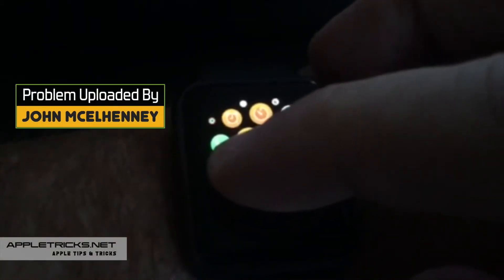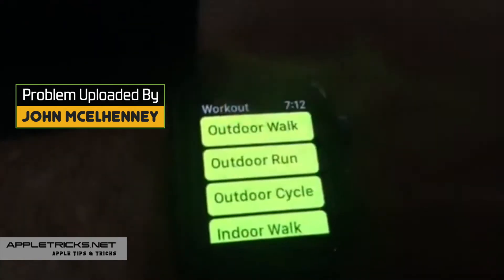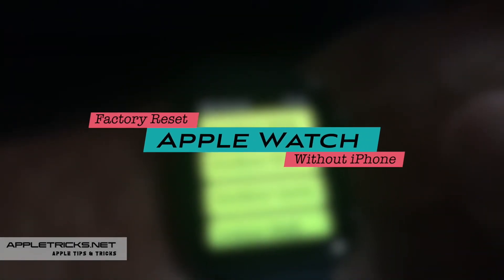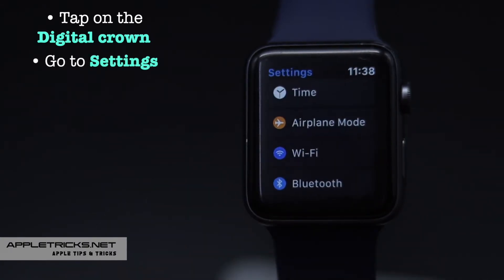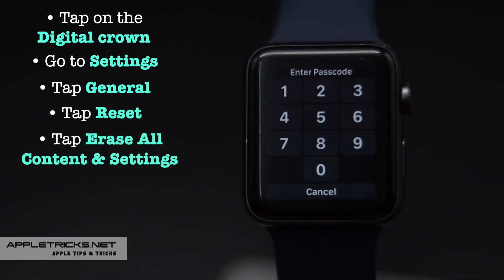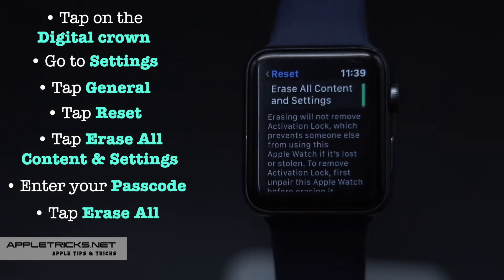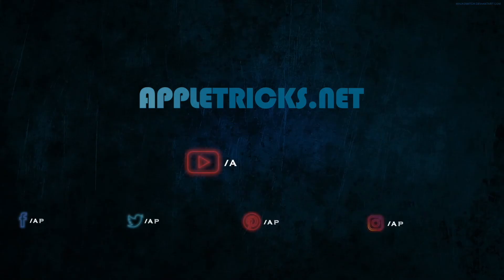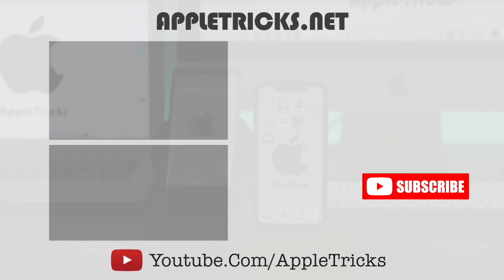Factory Reset Apple Watch without iPhone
Want to Know how to factory reset your Apple Watch (Series 1, 2, 3, 4, 5) without iPhone and fix the issue when the Apple Watch stuck or frozen and won't move? In this video, you'll learn the easy steps of how you can reset your Apple Watch without iPhone.

Though if you do a FactoryResetAppleWatch, it will remove all contents and settings like music, data, messages, etc. everything else, still you have to do it to get back your Apple Watch in the previous condition.